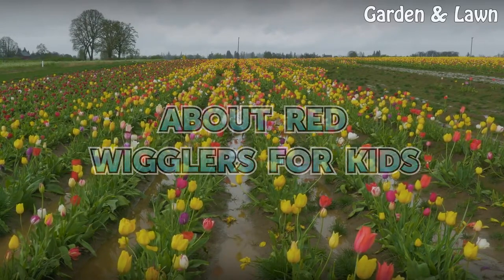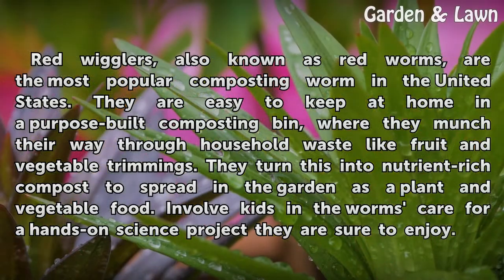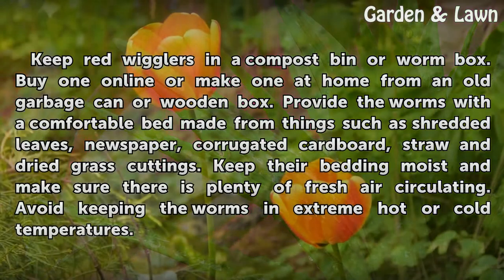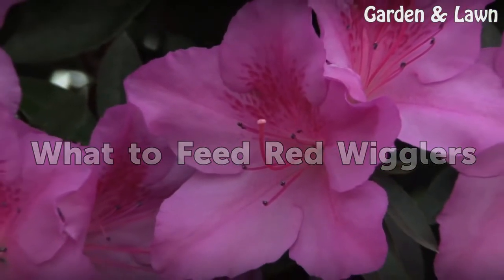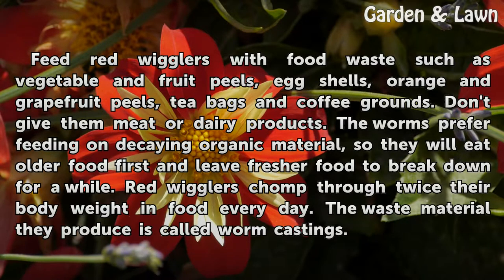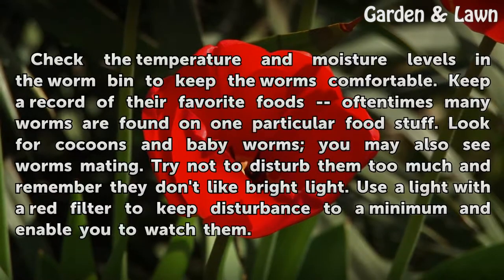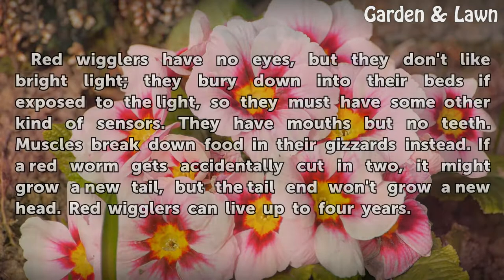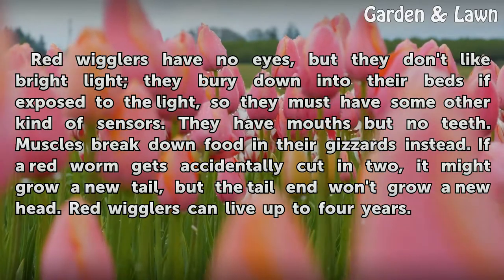About Red Wigglers for Kids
About Red Wigglers for Kids. Red wigglers, also known as red worms, are the most popular composting worm in the United States. They are easy to keep at home in a purpose-built composting bin, where they munch their way through household waste like fruit and vegetable trimmings. They turn this into nutrient-rich compost to spread in the garden as a...

Table of contents About Red Wigglers for Kids
Where to Keep Red Wigglers 00:44
What to Feed Red Wigglers 01:15
Watch and Observe 01:48
Fun Facts 02:17